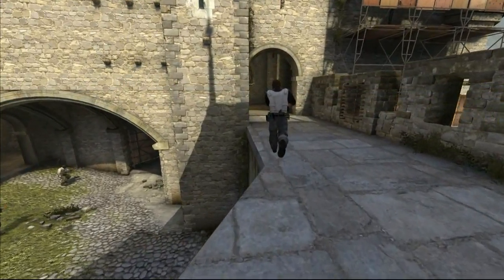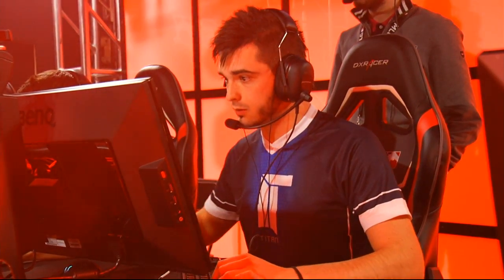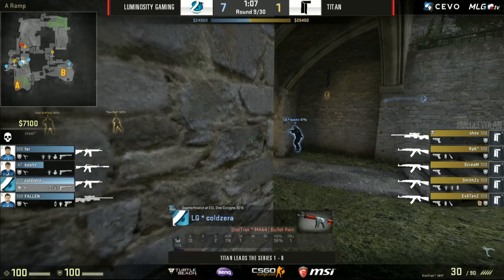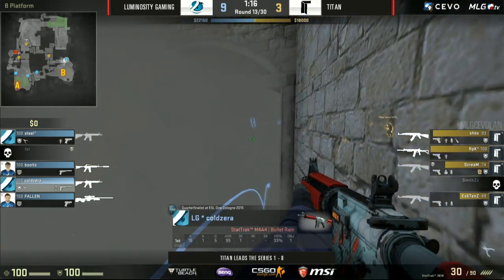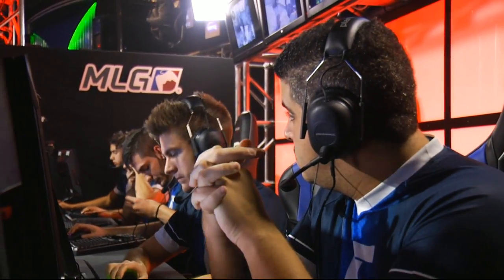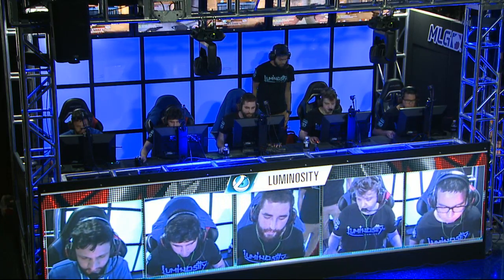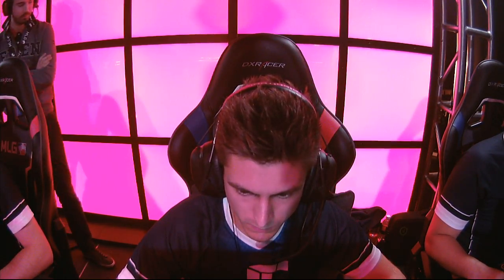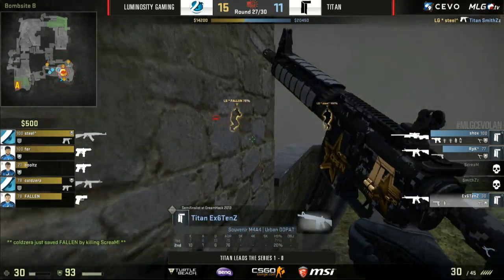Luminosity vs Titan - Game 2 - Day 2 (CEVO/MLG CS:GO Season 8 Pro League Finals)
Luminosity vs Titan  - Game 2 - Day 2